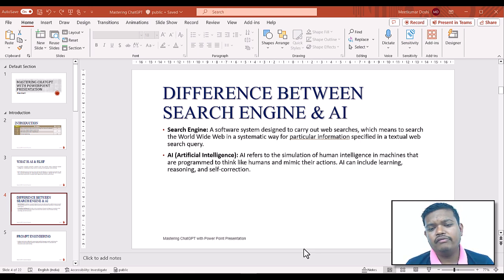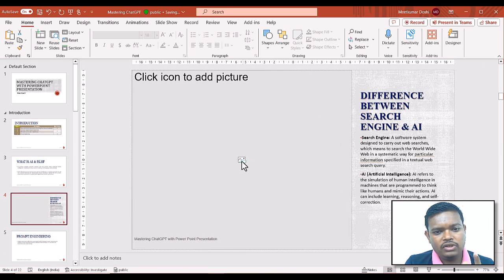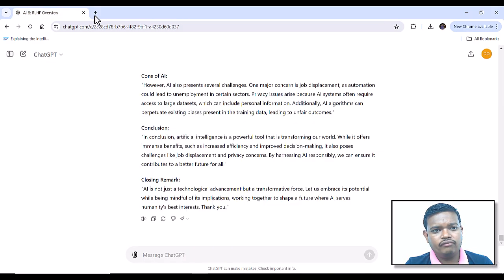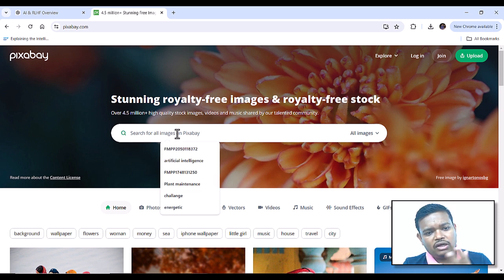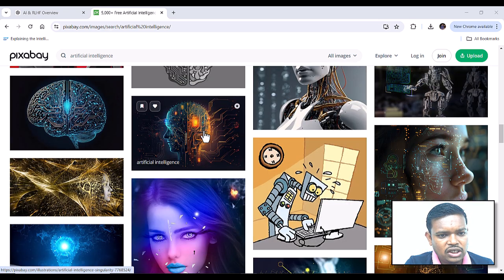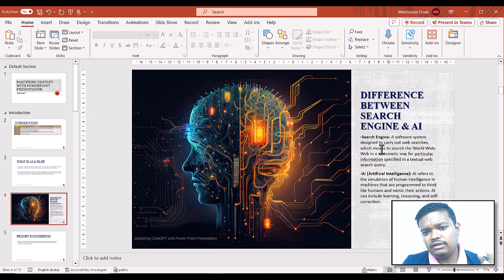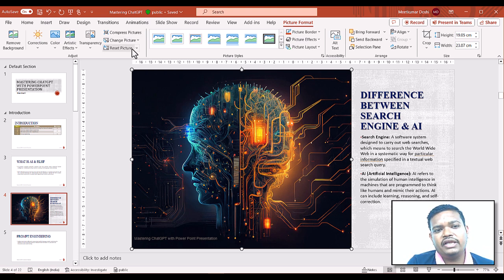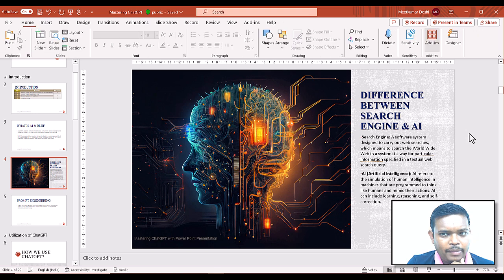Insert High Quality Picture in Presentation Slide - No copyright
Best Videos -